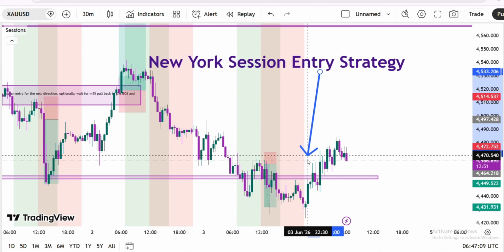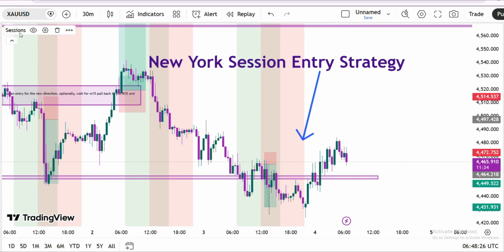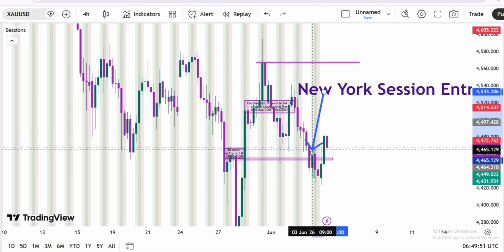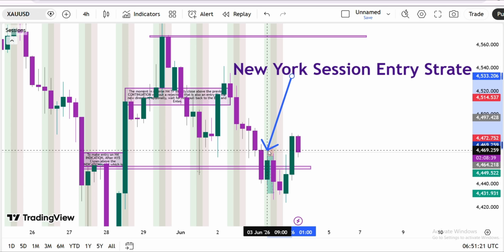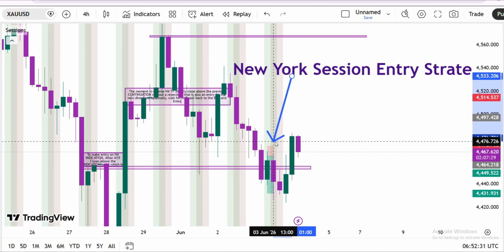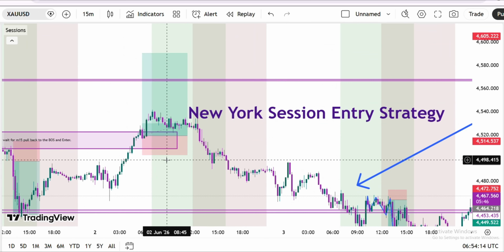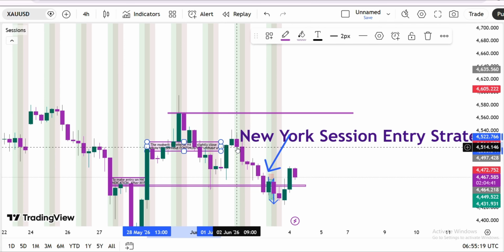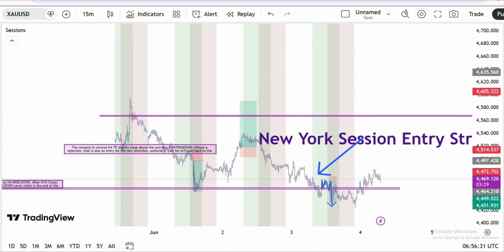How To Trade During New York Session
This forex trading strategy for beginner forex traders during New York session is a complete step by step guide to help you enter a trade in the direction of the market during the New York session.

Become a Consistent Profitable Trader With 7 Days One On One Mentorship with Ovampa:

This Broker is Suitable for Europeans, America, Italy, UK, etc;